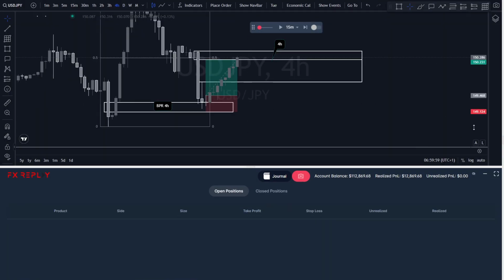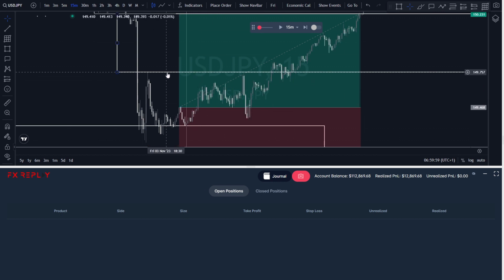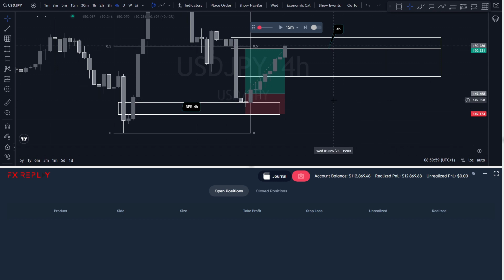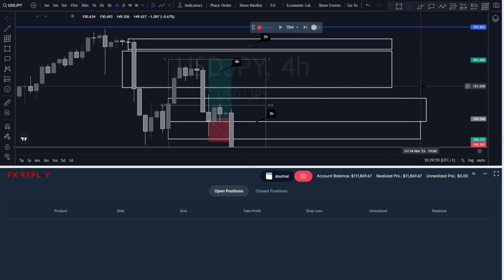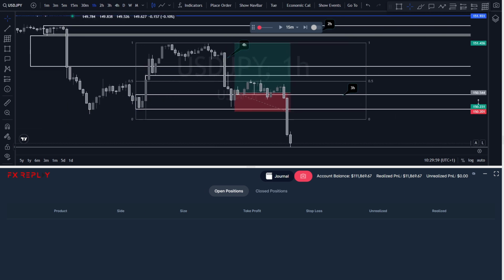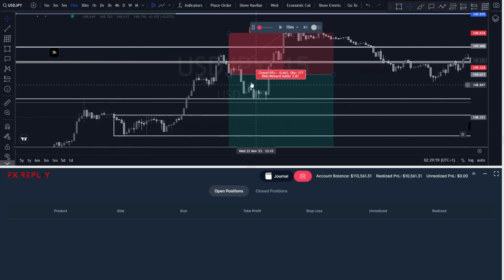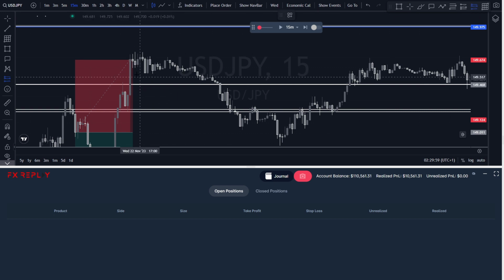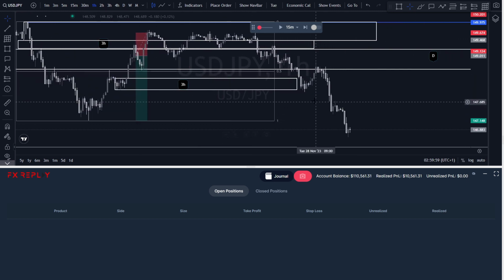Backtesting to success | Day #45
Day #45 it is and we're back with another video, like promised!